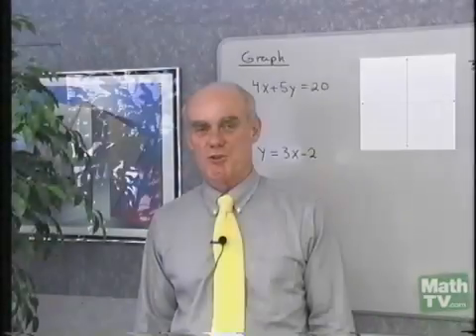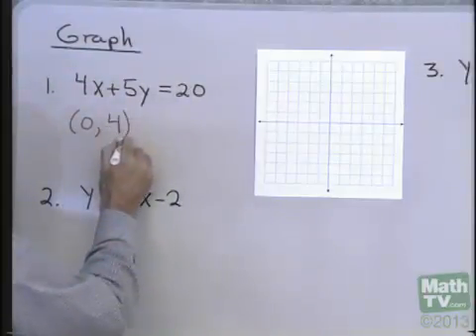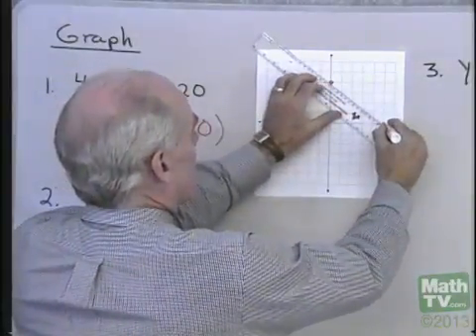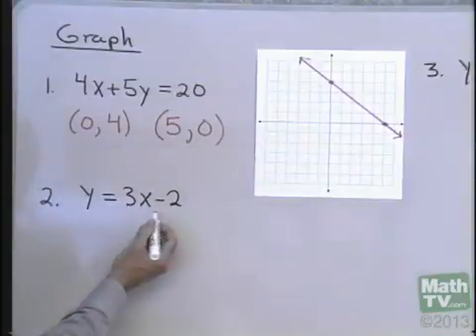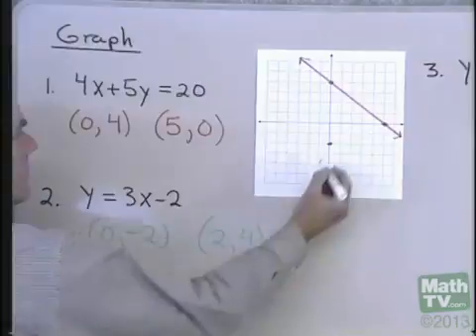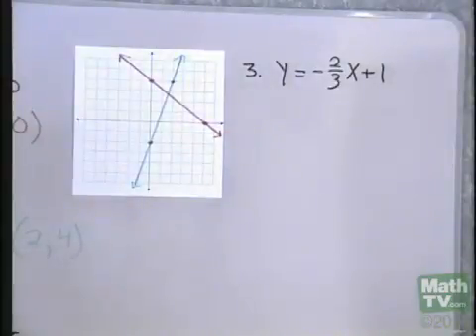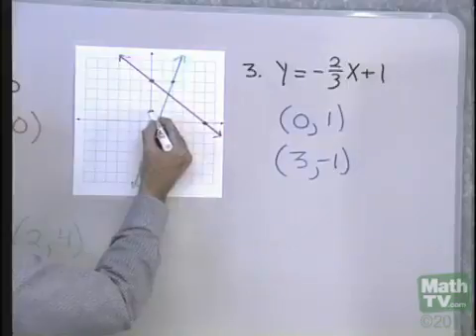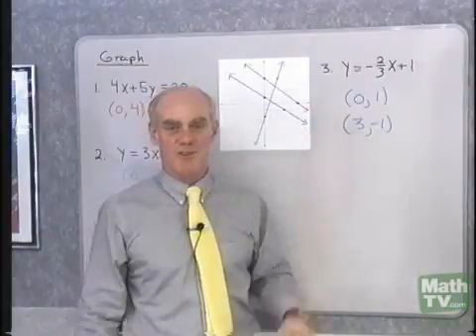CG5 S31 Mini